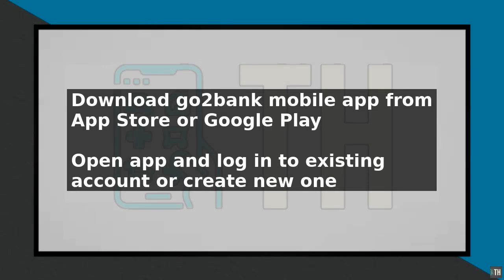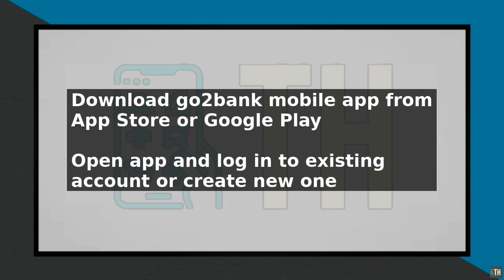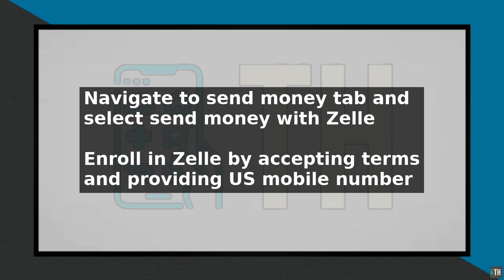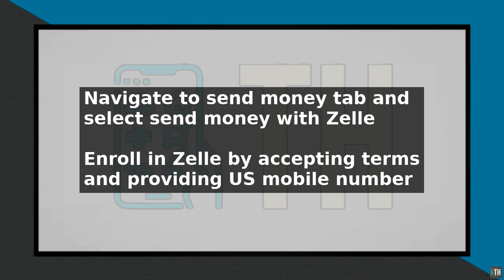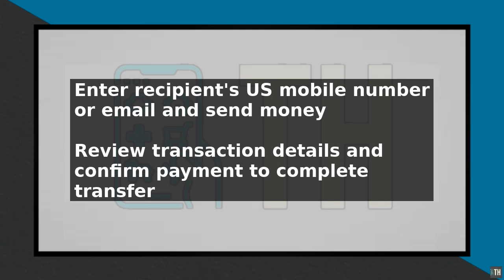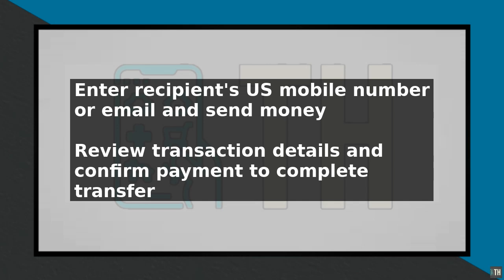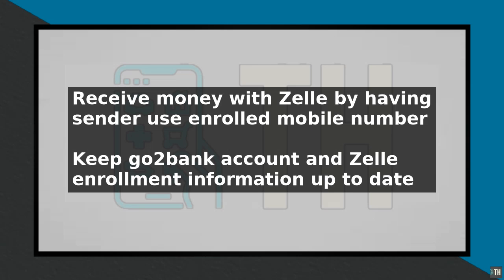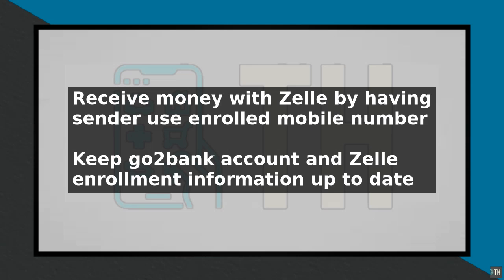How To Use Go2Bank With Zelle (2025)